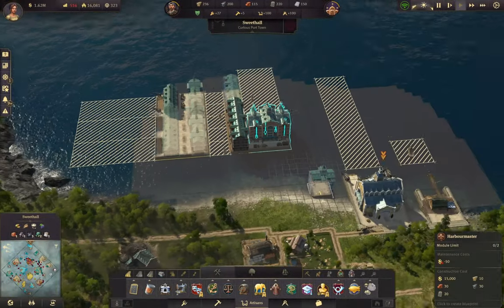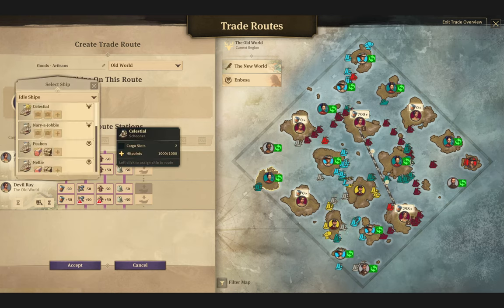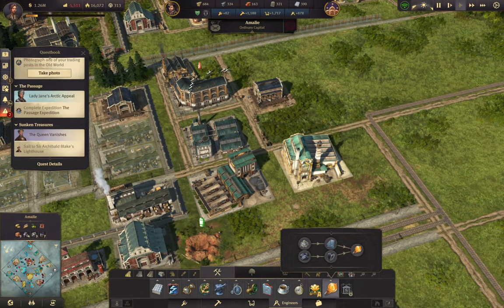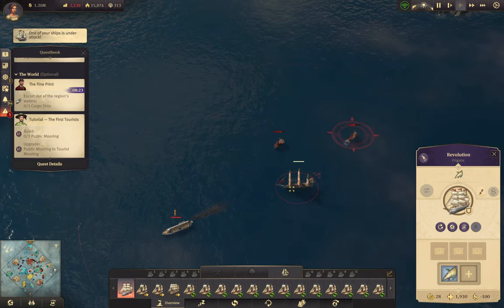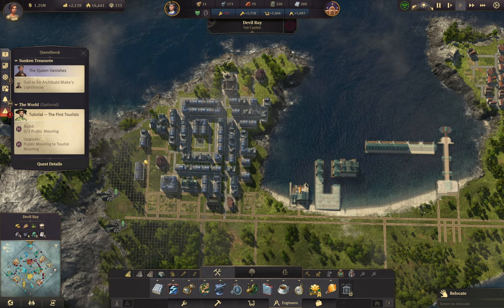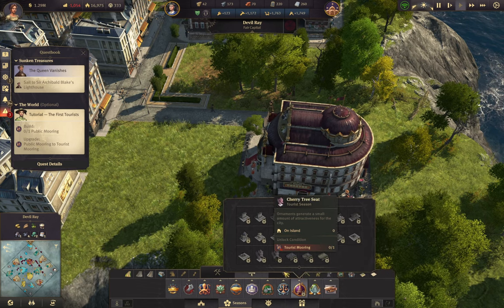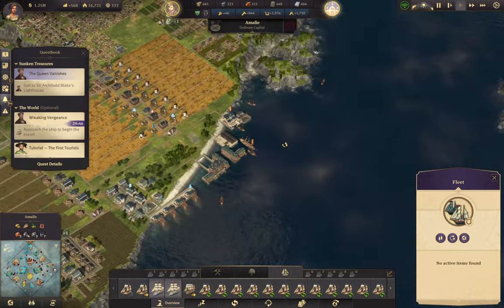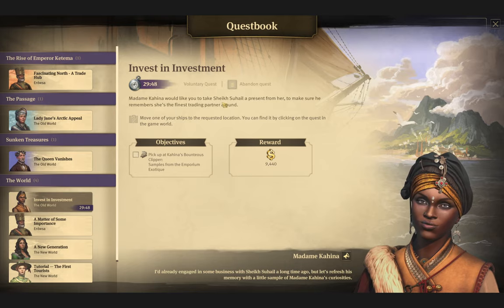BALANCE - Anno 1800 in 2023 - Ep. 15